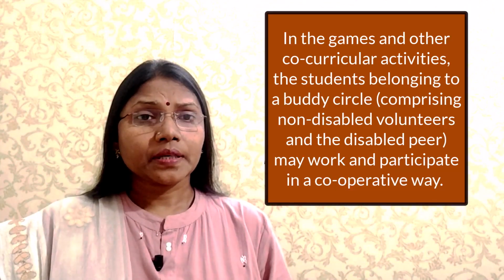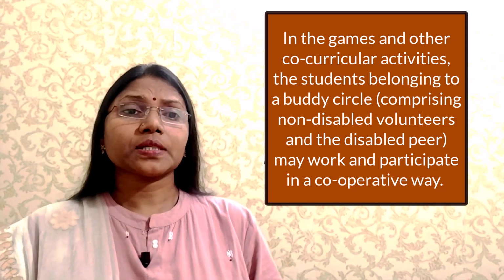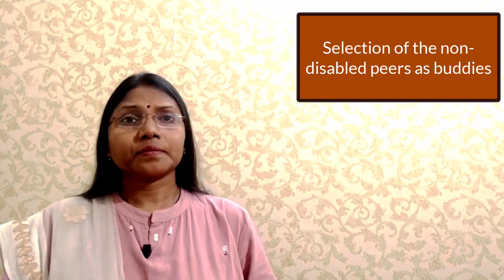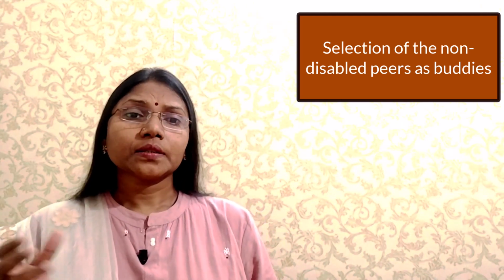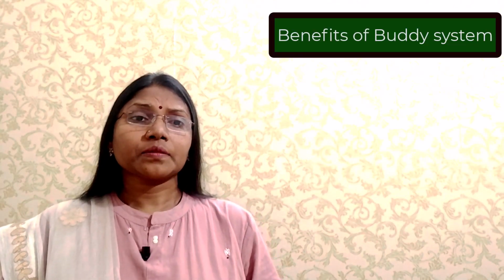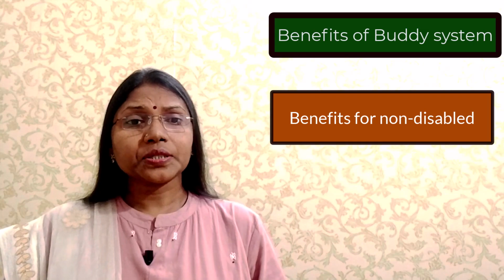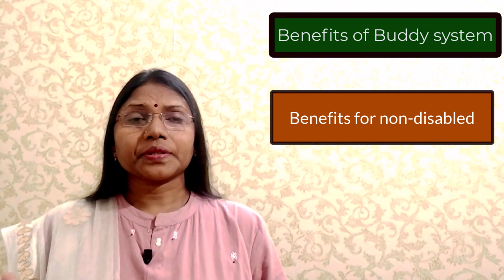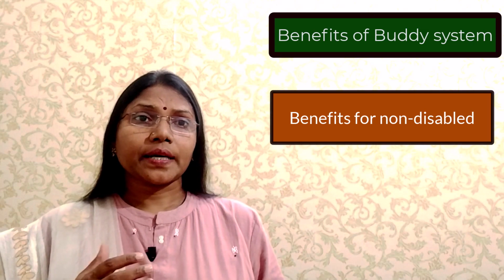Buddy System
In this video, We have discussed about concept of buddy system and its benefit.